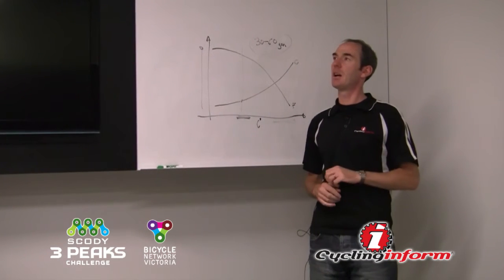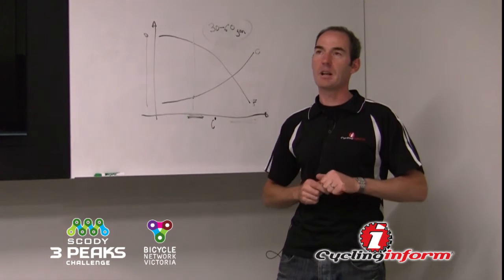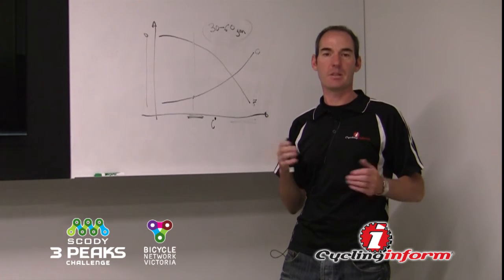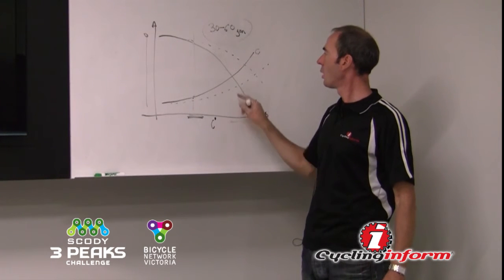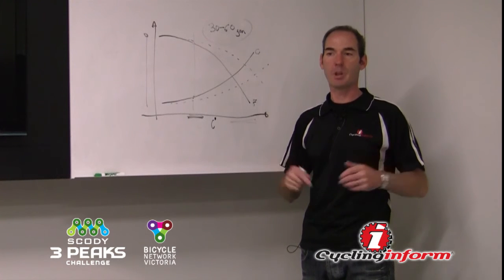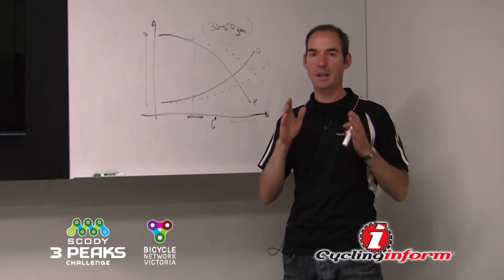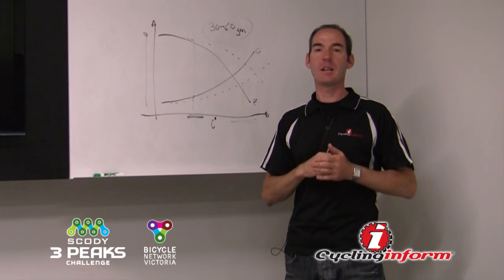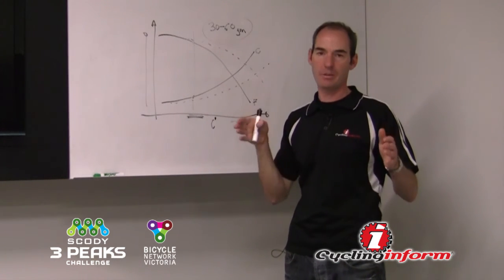3 Peaks Training - Training Video #03 - How To Do Metaboloic Efficency Training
This is the 3rd Scody 3 Peaks Challenge training video - In This video I discuss how to train more effectively so that you can burn more fat when you ride the event.